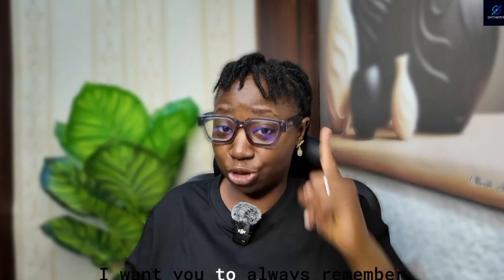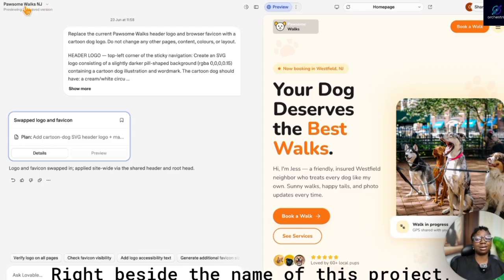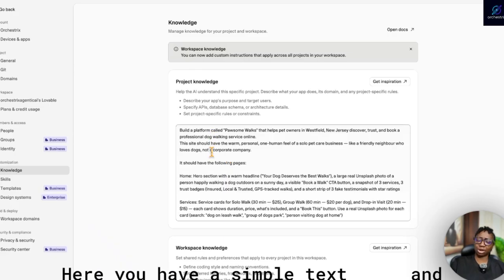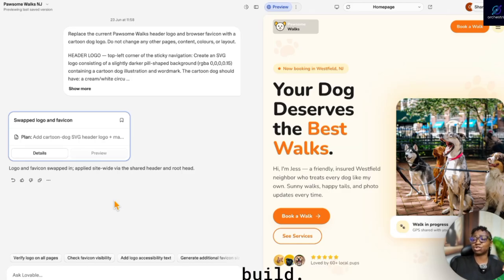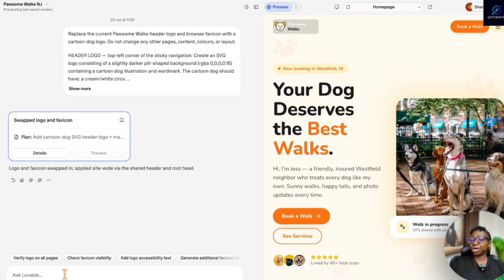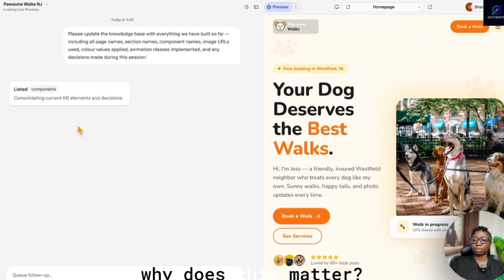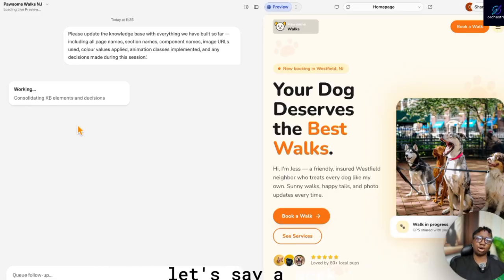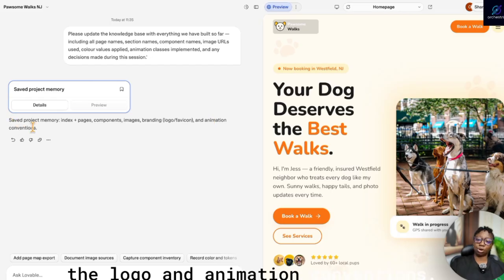Why Lovable Keeps Forgetting Your Design And How to Fix It Before You Start Building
Have you ever been halfway through a Lovable build, everything looking exactly right and then you add one new feature and suddenly the colours have changed, the font is different, or a section you were happy with looks completely different from everything else?

That is not a bug. That is Lovable forgetting. And in this video, we explained exactly why it happens and the one thing you should set up before you type your very first prompt, that prevents it from happening at all.